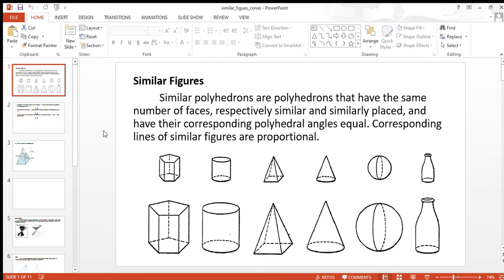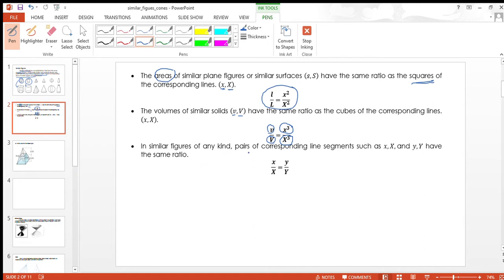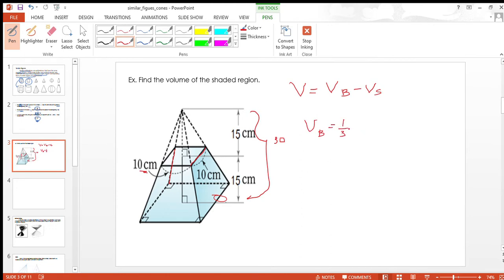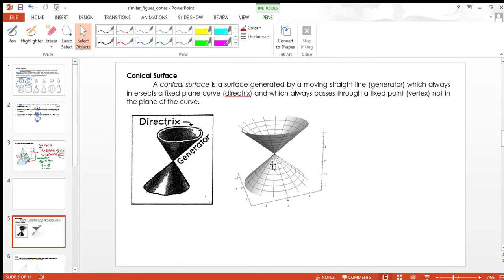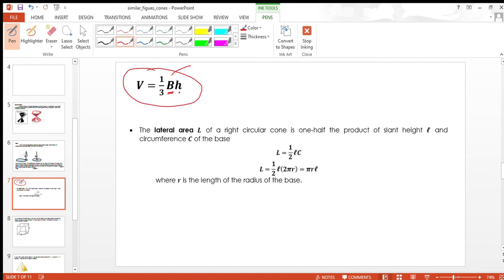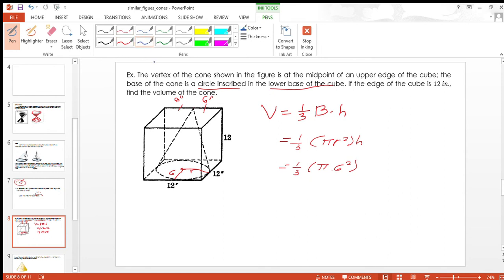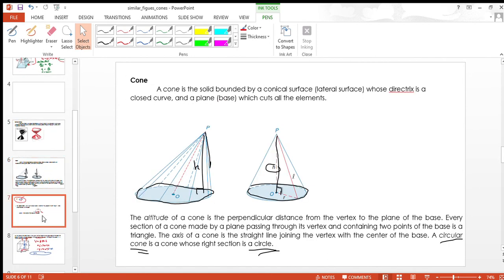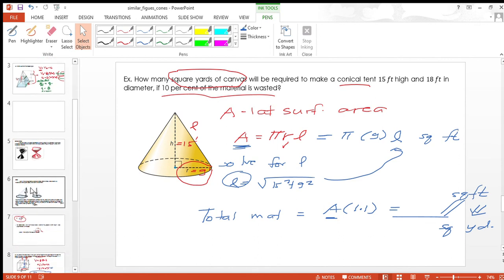similar figures & circular cones